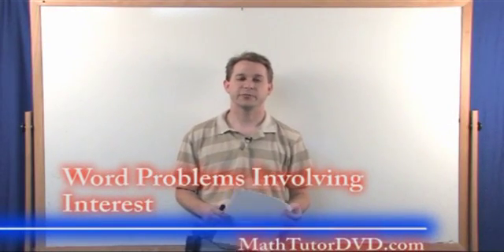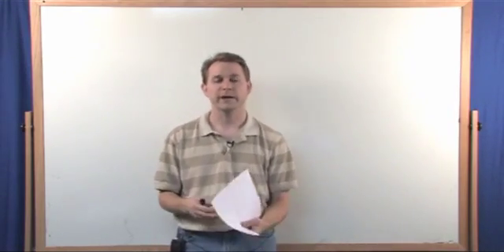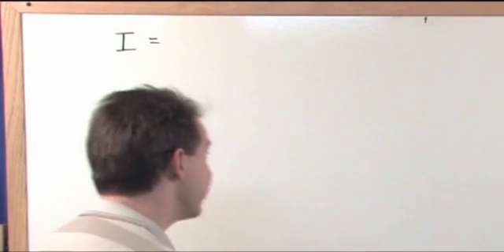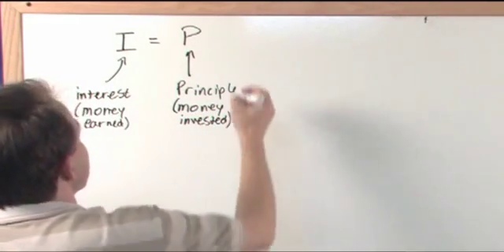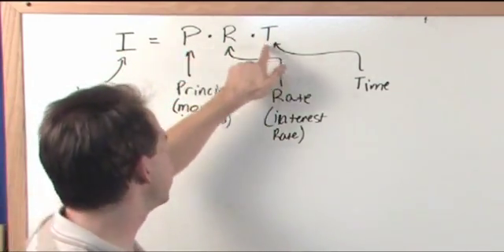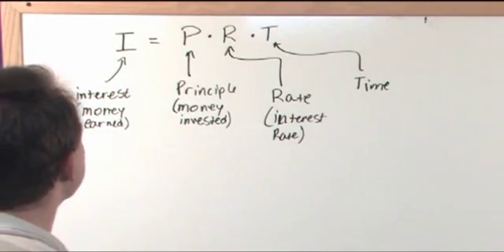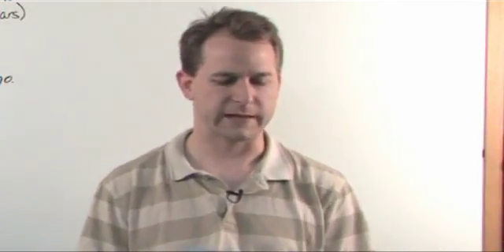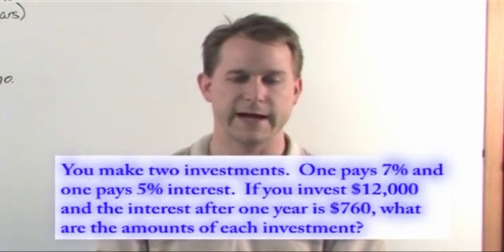Lesson 8 - Interest Problems (Algebra Word Problems)